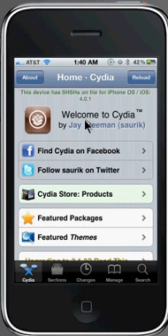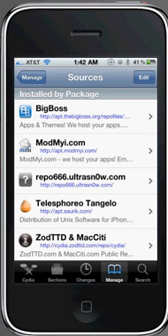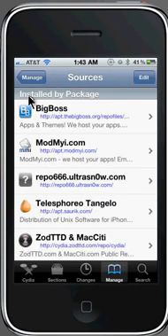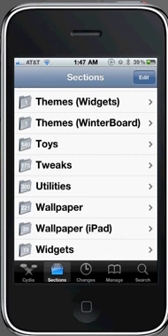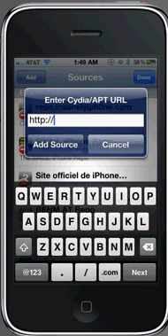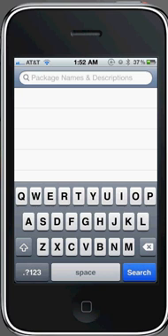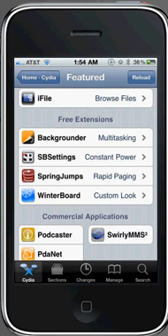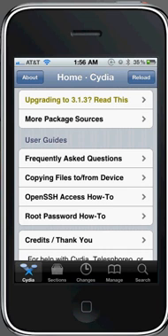A quick guide on using Cydia (for ios devices)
Hey so my last video was a little unclear on how to use cydia, so here is a much more clear video for those first time jailbreakers out there..